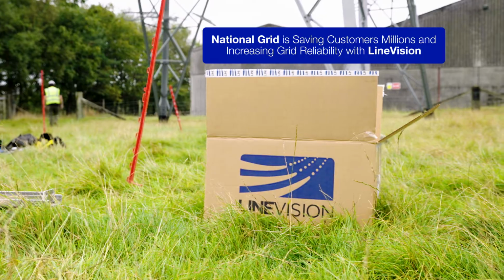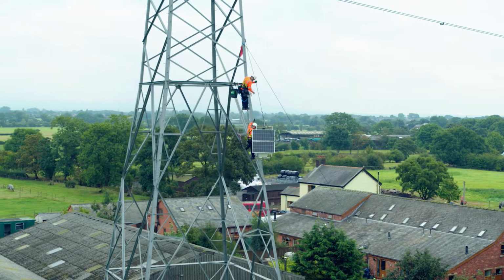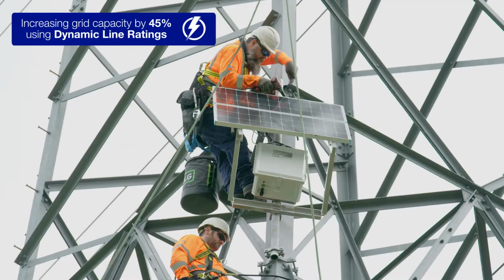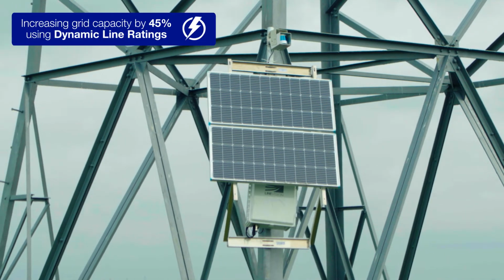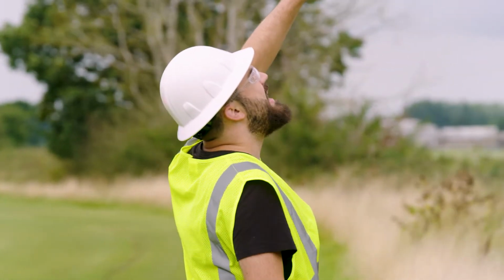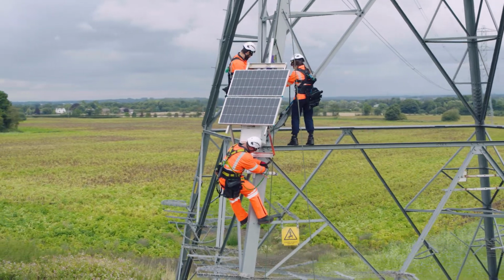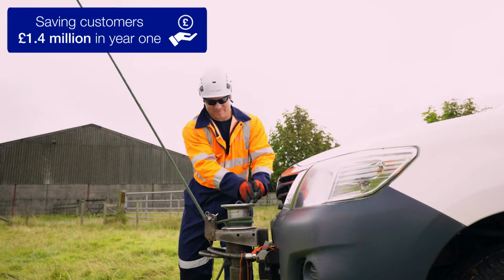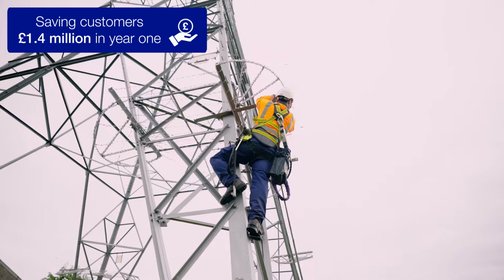National Grid in the UK Is Saving Customers Millions and Increasing Grid Reliability with LineVision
National Grid in the UK is deploying technology on its electricity transmission network that could expand the capacity of its existing overhead power lines. Partnering with LineVision, the world’s only provider of non-contact overhead power line monitoring systems, it is installing sensors and dynamic line rating (DLR) platform on a circuit in the North of England to increase its power carrying limit.

The sensors will continuously monitor the transmission lines and apply advanced analytics to calculate the Dynamic Line Rating. The Dynamic Line Rating is determined by a power line's physical and electrical properties, such as size, resistance and maximum safe operating temperature, as well as the local weather conditions.

Electricity transmission lines have historically been operated using a “static” line rating calculated using conservative and static values for assumed weather conditions. LineVision’s “dynamic” line ratings determine capacity limits by combining real-time conductor properties and forecasted weather conditions, allowing for more informed grid operations and safely increasing operational limits.

The new technology has the potential to unlock 0.6GW of additional capacity a year, enough to power more than 500,000 homes. By increasing capacity and allowing more renewable power to flow this technology could also reduce constraint payments (where the electricity system operator pays generators to stop producing power to avoid overloading the transmission system) - with this trial potentially saving £1.4 million in constraint costs a year.

The two-year trial on a 275kV circuit between Penwortham and Kirkby in Cumbria follows the successful implementation of LineVision technology on National Grid’s networks in New York and Massachusetts and is part of National Grid’s ongoing investment to increase the grid’s capacity and connect the renewable power needed for Britain to reach its net zero by 2050.

Lydia Ogilvie, Director of Network Strategy and Operations for National Grid said: “To meet the increasing demand for electricity and deliver net zero, our network needs to grow, but at the same time we are continually looking at ways of expanding capacity on our existing infrastructure. I’m proud that National Grid is leading the way in using transformational and innovative engineering, integrating vital grid enhancing technologies like LineVision’s, to decarbonise, and deliver world class reliability, at lowest costs for consumers.”

Hudson Gilmer, CEO of LineVision said: “If we are to have any hope of meeting ambitious climate targets by 2030, we need to essentially double the size of our grid. And while we need new transmission, we need to act now. LineVision’s DLR platform can double the integration of renewables on the grid right now and we’re pleased to work with our colleagues once again at National Grid to accelerate the path to a net-zero grid.”